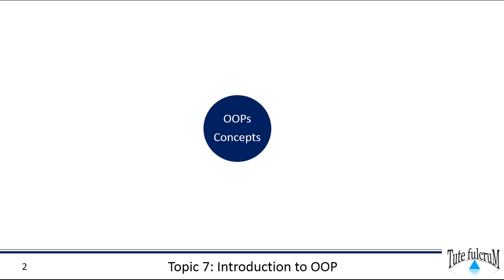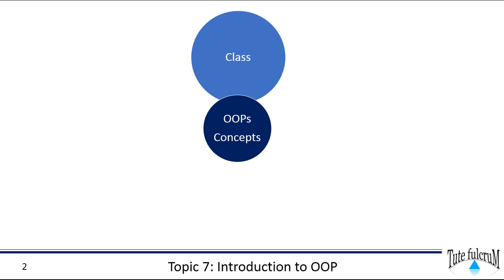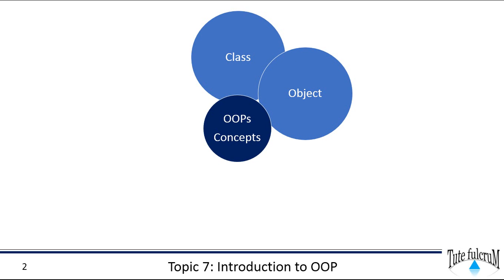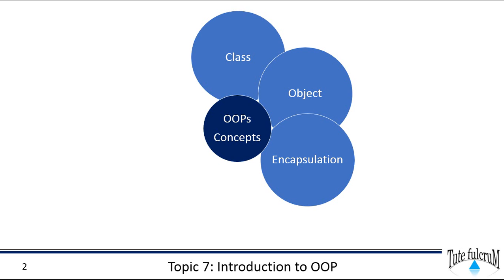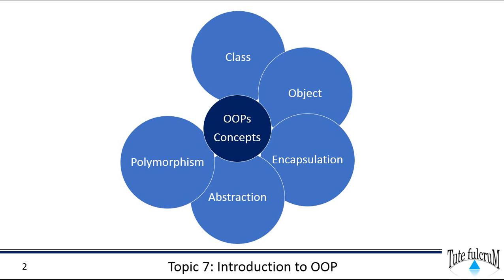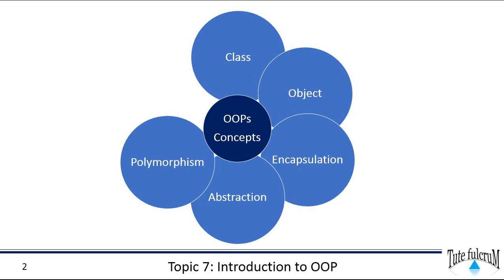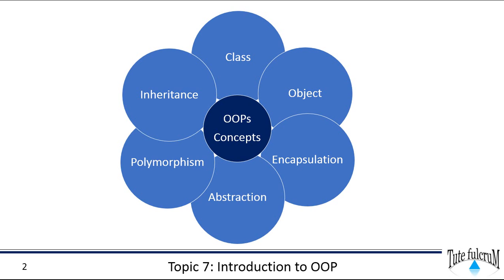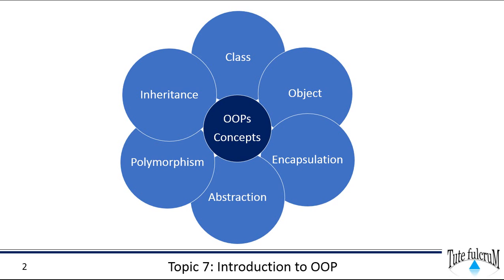Topic 7 : Introduction to Object Oriented Programming|c++|cpp|cpp programming tutorial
This cpp programming video explains characteristics of Object Oriented Programming(OOP).They are
1.class
2.Object
3.Encapsulation
4.Abstraction
5.Polymorphism
6.Inheritance